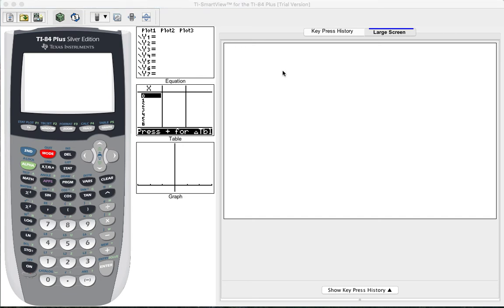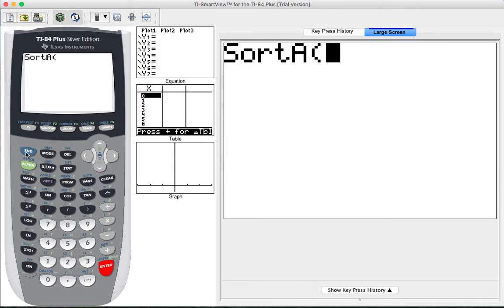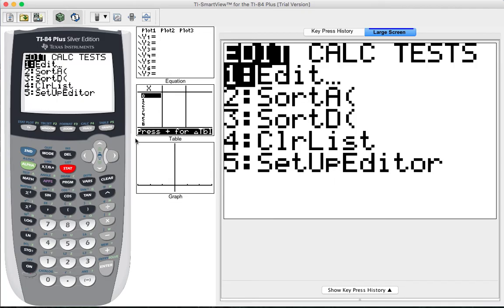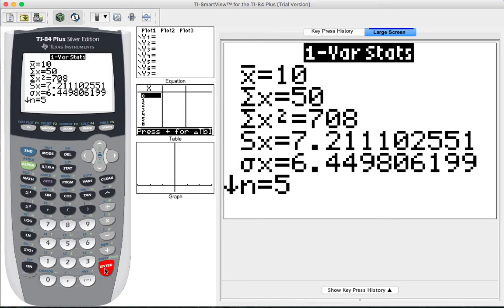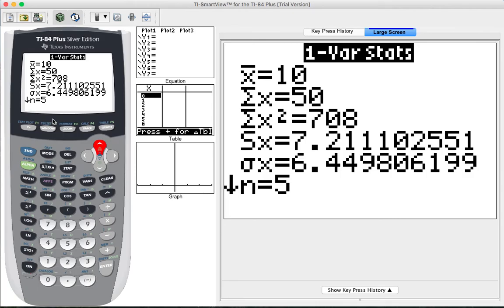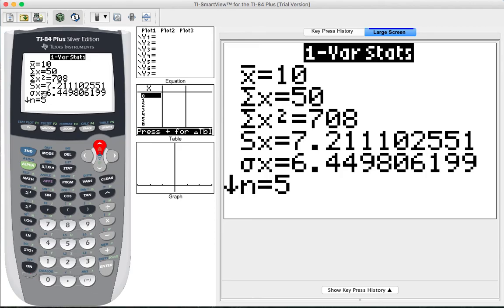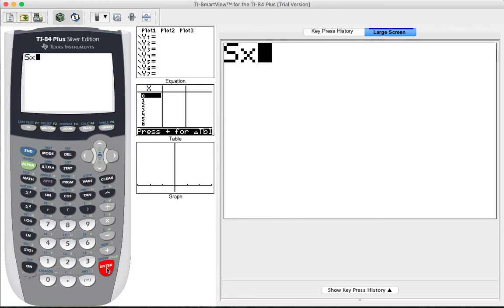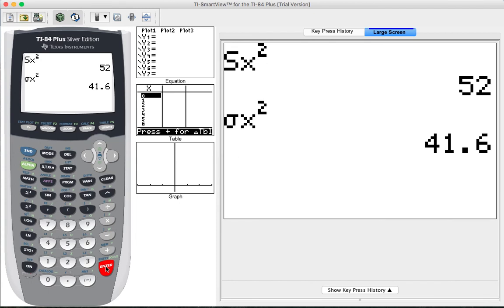Range, Variance, Standard Deviation on the TI 84 Calculator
In this video, I'll show how to find the range, standard deviation, and variance on newer models of the TI 84 calculator.